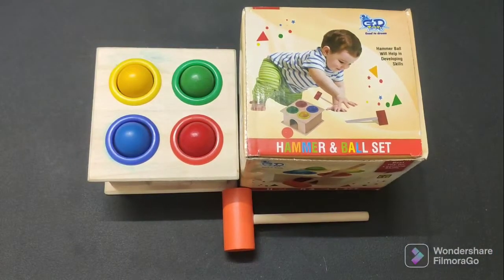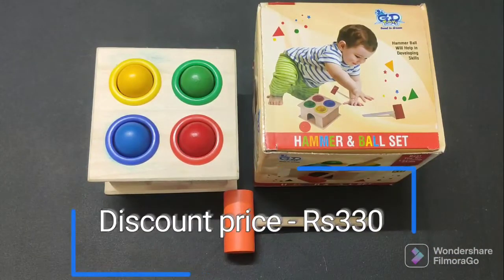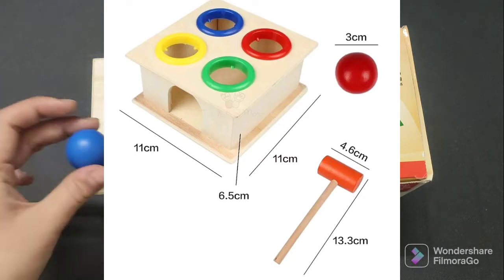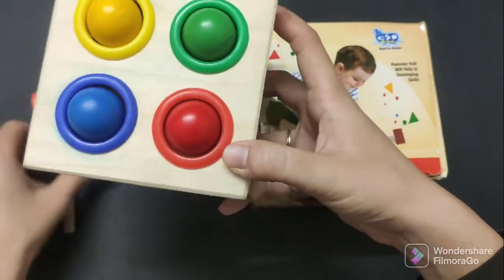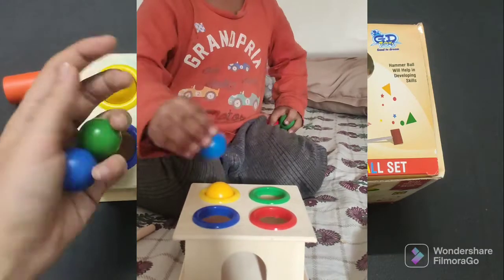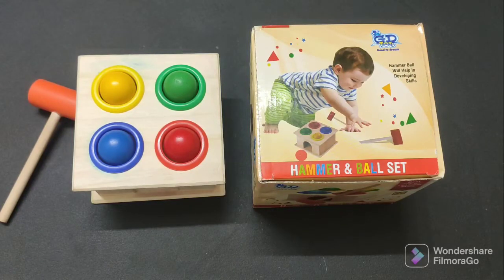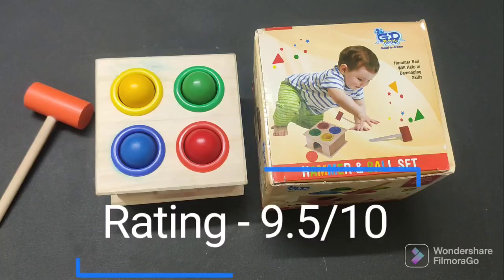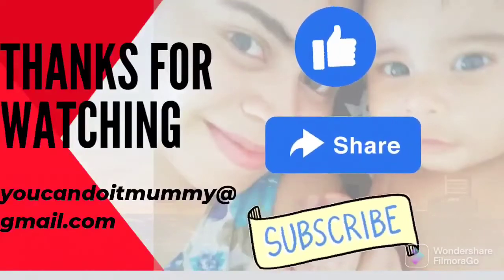Tinykart Wooden Hammer Ball Knock case Toy-Detailed Review हिंदी मे.Engaging toy for toddlers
Hello Everyone
My name is Shweta, I am a mother of a 2 year old boy.

In this video I am sharing with you a detailed review of Tinykart wooden hammer ball knock case toy set.

This toy is purchased with my own money, this is not sponsored in any way. Its very engaging and cost effective.
You can buy this online at firstcry as well.